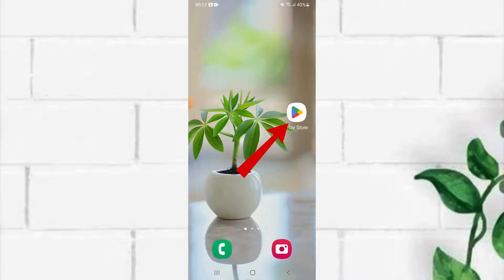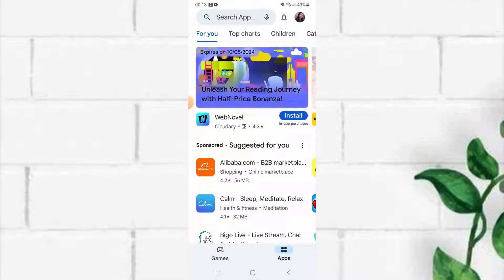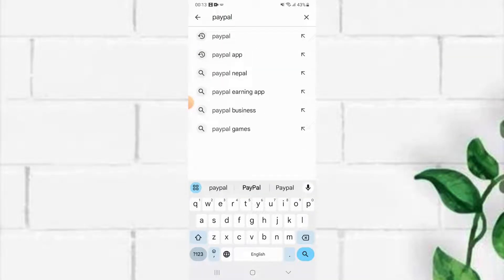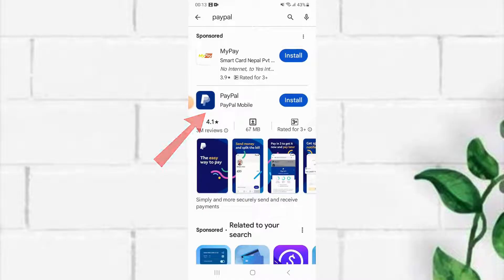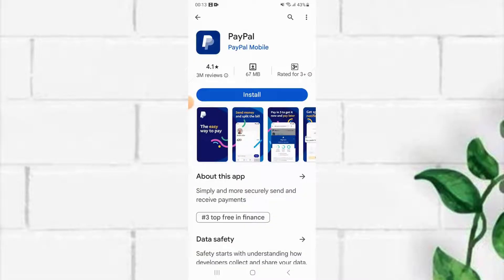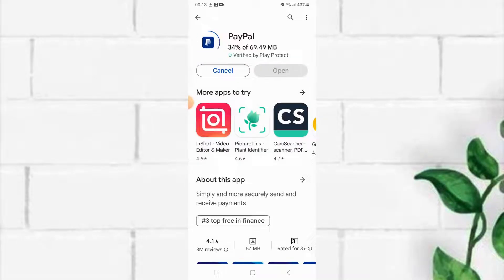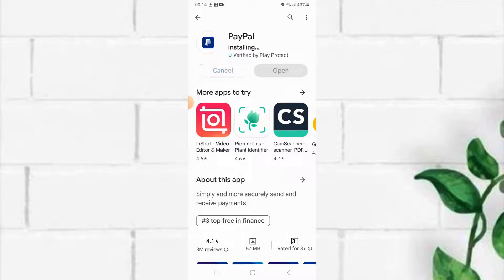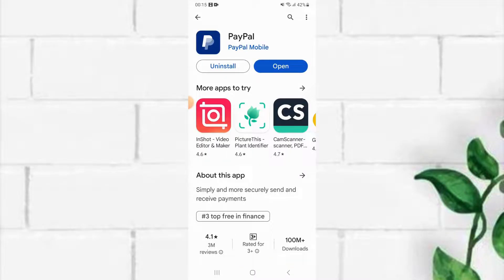How to Download PayPal App 2024?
Learn how to download the PayPal app and manage your finances on the go with ease. Whether you're making payments, transferring funds, or tracking your transactions, the PayPal app offers convenience at your fingertips. Watch our tutorial to discover how to download and set up the PayPal app on your device. Stay in control of your money anytime, anywhere.